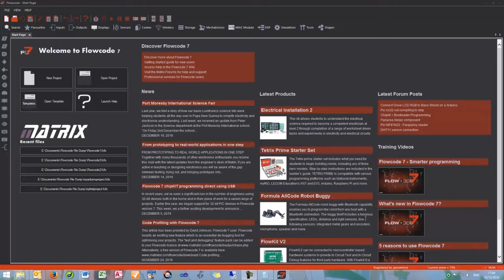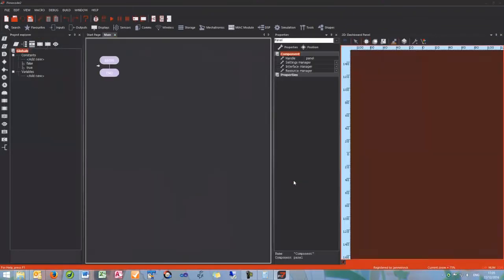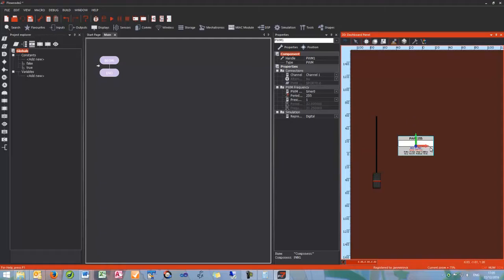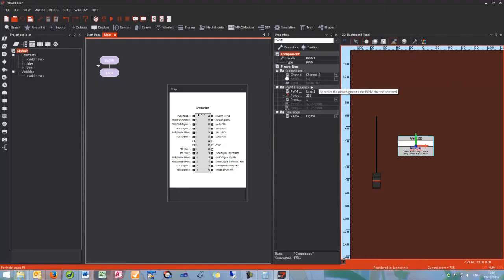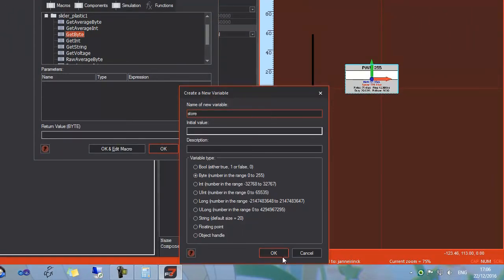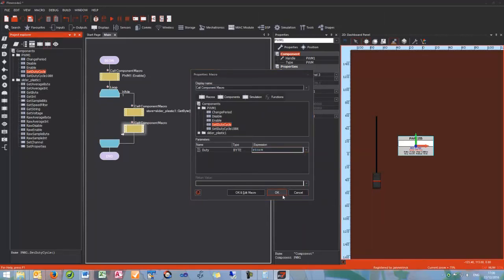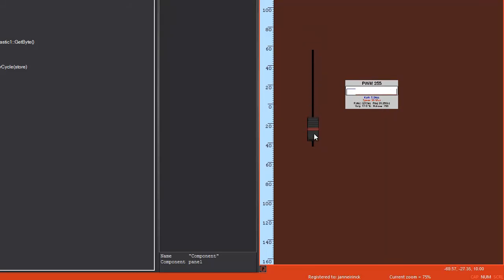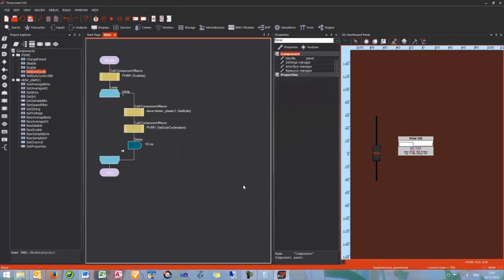Flowcode 7 Tutorial 4 - LED brightness with an analogue input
A short tutorial on using Matrix Technology Solutions Flowcode 7 program. This is the fourth in a short series of tutorials.

This tutorial is on how to control an LED's brightness with an analogue input.